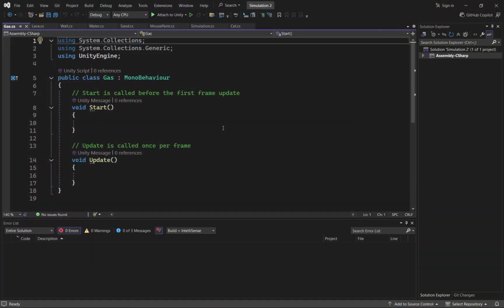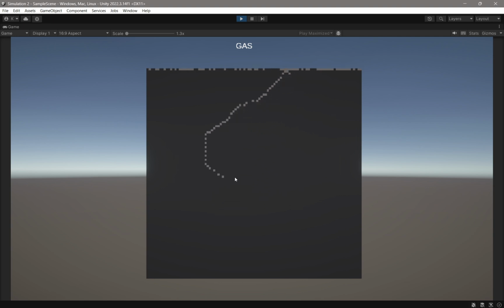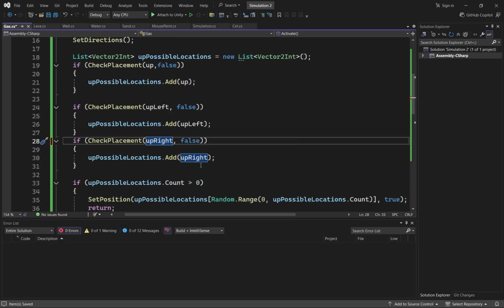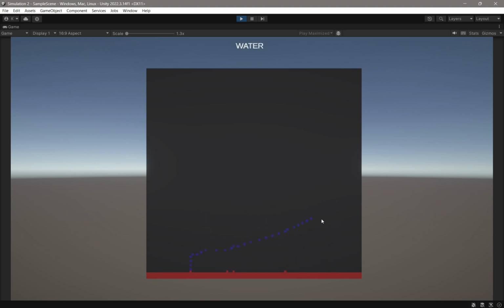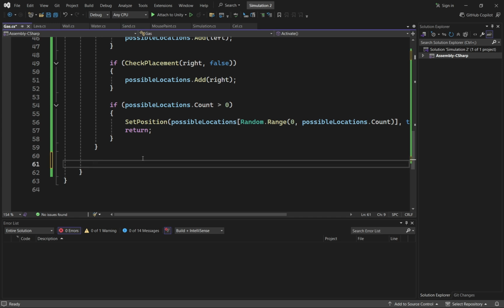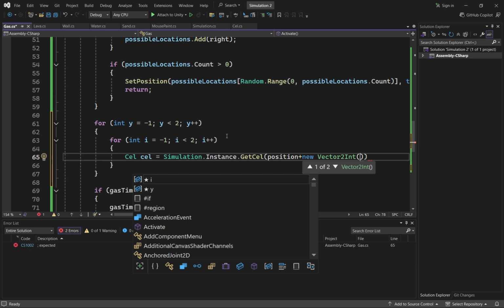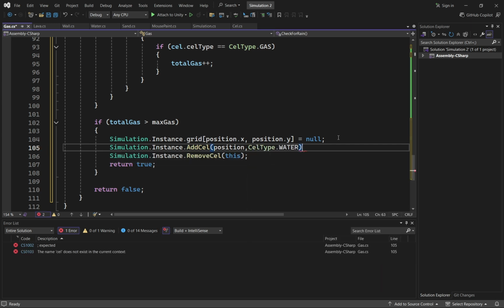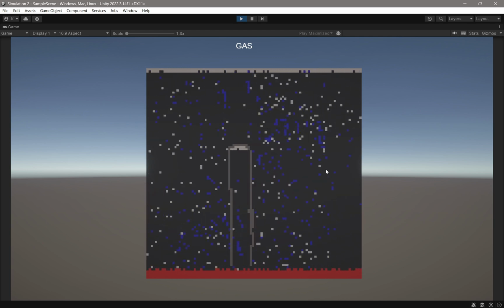Coding a Sand Simulation in Unity - GAS - Part 4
I attempt creating a sand simulation in Unity. I use a texture and change the pixel of the texture to create the simulation.

In this video, I add gas particles. When water and lava mix, the water changes to gas. If there is enough gas particles in one area, the gas will turn to water.